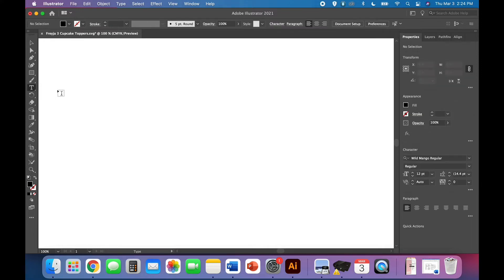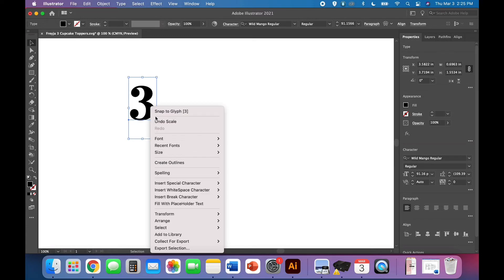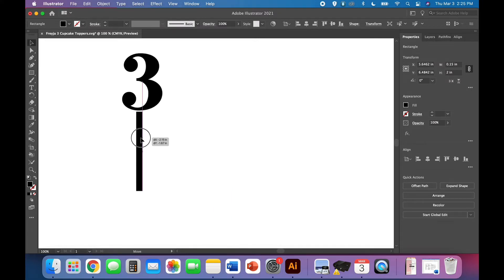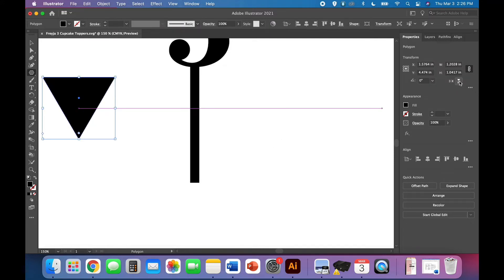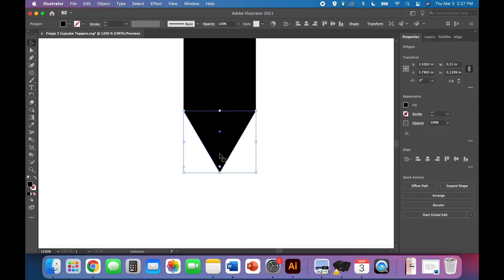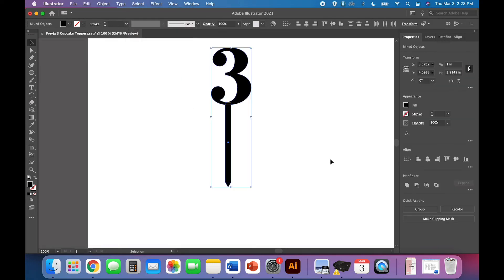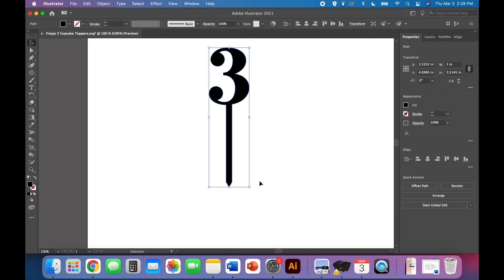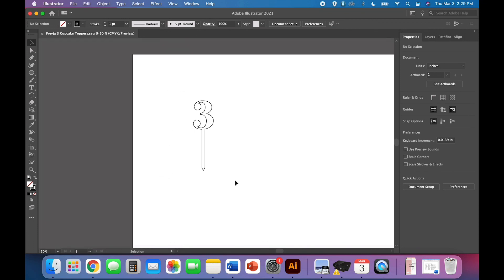Glowforge Tutorial: Cupcake Toppers using Adobe Illustrator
In this week’s video, I show you how to design simple cupcake toppers using Adobe Illustrator and the Glowforge.

I recommend using 1/8” acrylic, which is food safe when laser cut, from Cerulean Tides. My samples used honeydew, peppermint, and papaya. I used Wild Mango font.